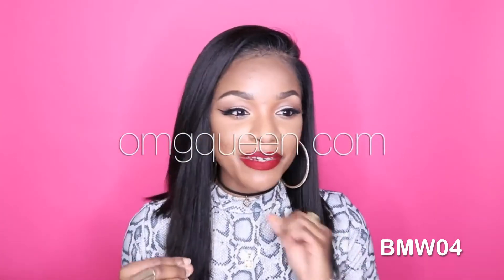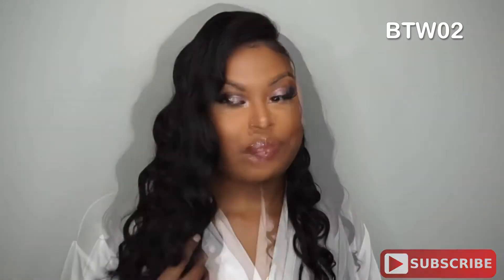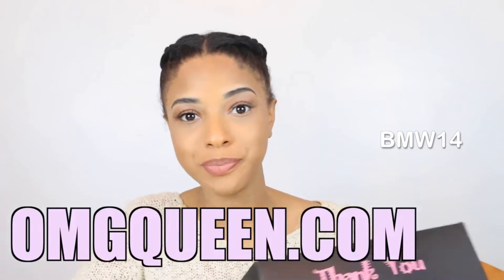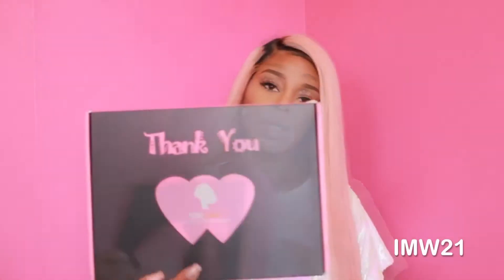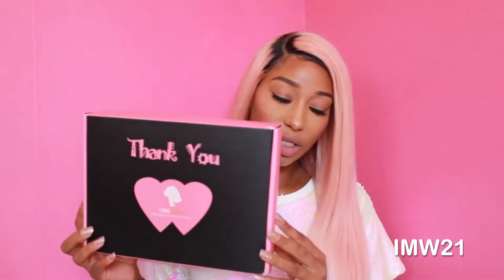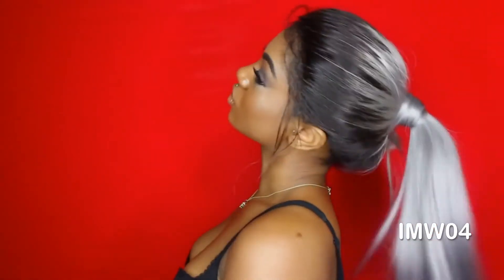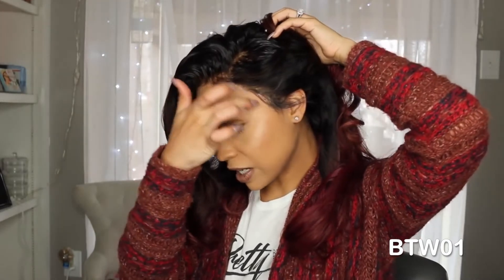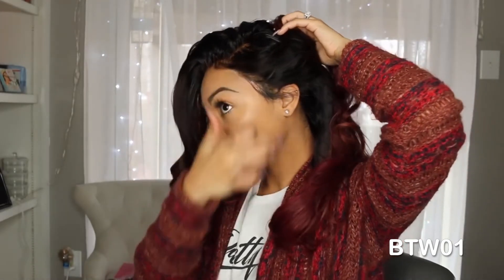BIGGEST SALE IS COMING!! 35% OFF FOR ALL HAIR! HIGH QUALITY HAIR | OMGQUEEN.COM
Hi Every Queen!! Good news, OMGqueen.com Biggest sale is coming!, 35% off for all hair, Are you ready for Halloween makeup?

ALL  Hair is directly 30% off, Use Coupon code " Queen", you will save extra 5% off, Sale time : Sep.28th-Oct.20th, Don't miss it!